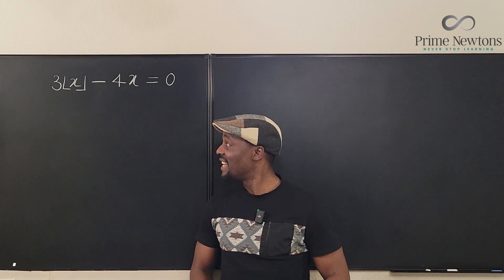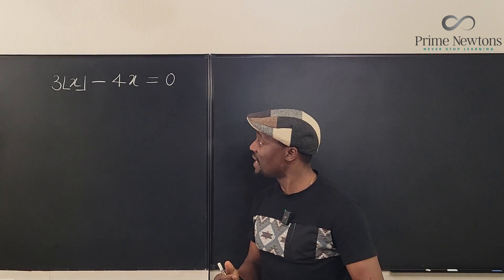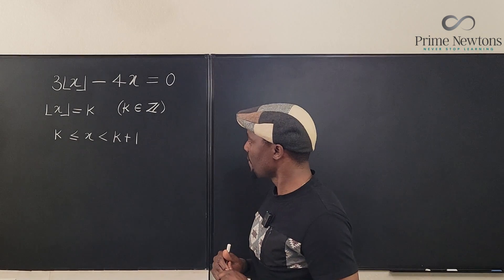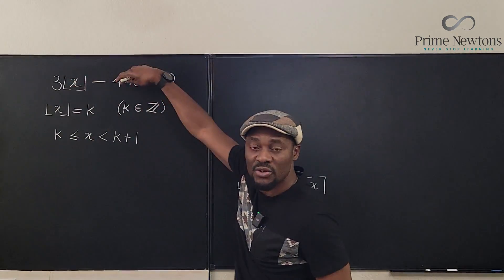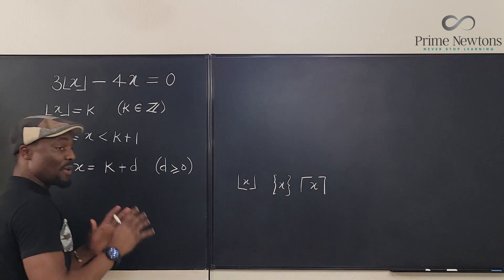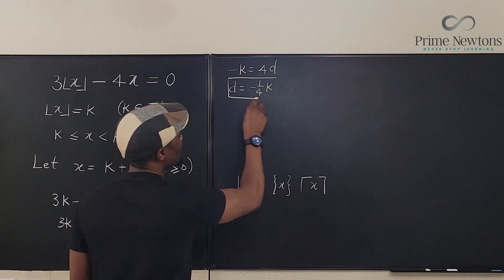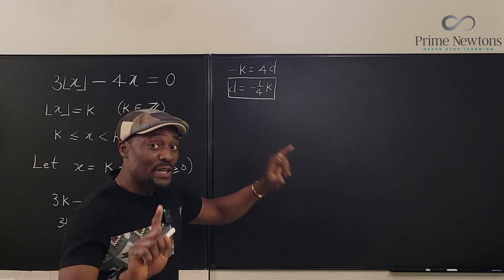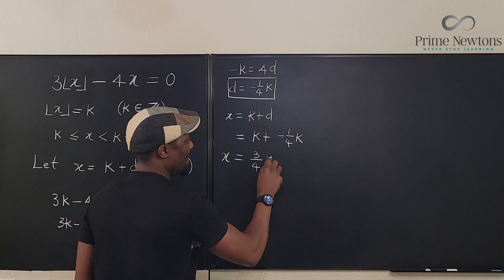3⌊x⌋ - 4x =0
In this video , I showed how solve a floor equation